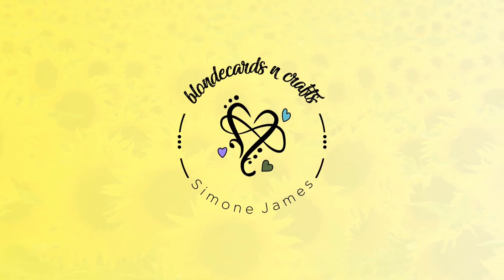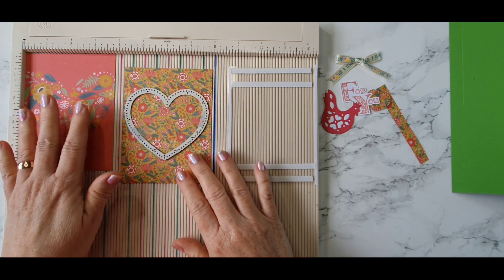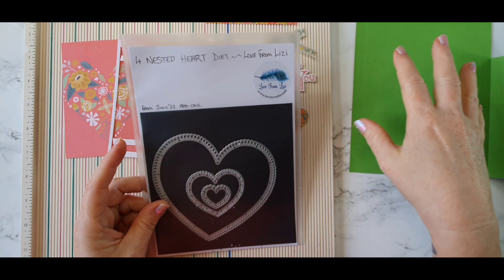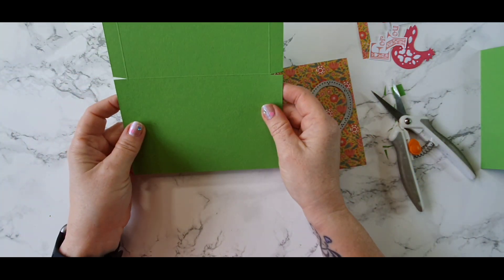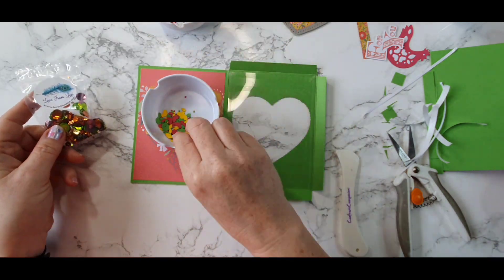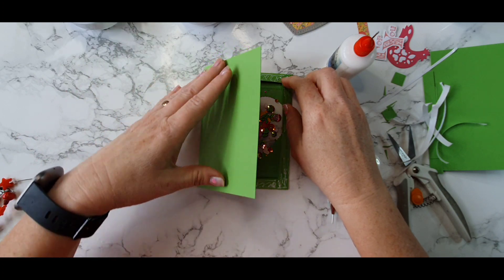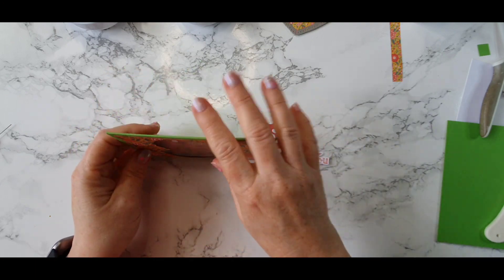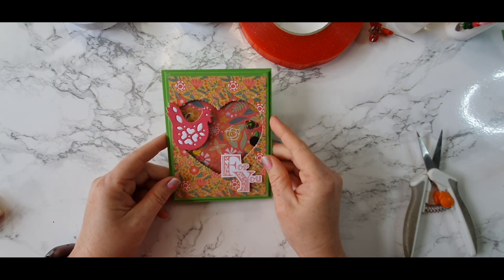Card 6| August Super card kit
Hello crafter.

In today's video, we will make an American A2 Flat Shaker card using the Love from Lizi "Live Love Laugh" August Super card kit. This kit has limited availability to purchase from the Love from Lizi website if your not a subscriber of the subscription kits.
I will be making 10 cards using this kit and sharing each card individually. This is Card 6.

You can find links to some of the products I used below.
You can also find links to Love from Lizi designers and see the beautiful cards they have made to help inspire you.

Our Facebook groups are listed below too, if you would like to share your cards with us.
I hope you enjoy my video, please let me know if you'll be making this card with the kit or with products from your stash.

Measurements.
1. Green card  8. 1/2 × 5. 1/2 score at 4. 1/4
1. White card  4 x 5. 1/4
1. Green card  8. 1/2 × 6. 1/2 score at  1/2 & 4. 1/2 rotate and score at 1/2 to the end & again at 5. 3/4 all the way to the end.  This will give you score and cut lines.

Glue Gun:
Huepar 6S Preheat Cordless Speed-Heating Glue Pen, Rechargeable Li-ion Battery Mini Glue Gun with 8pcs Glue Sticks for Home Repair, DIY, Arts Crafts, Festival Decorations, and Gifts

In Europe, Lizi charges £32 per month for the kit including shipping, and as a subscriber, you won't pay any more shipping when you add anything to your kit box.

Love From Lizi sends everything tracked so you can follow your box on its journey and you know it won't get lost in the postal service.

The retail breakdown value of the kit is approximately £52 and as a subscriber, the kit is charged £22. ❤️❤️❤️

My Etsy shop